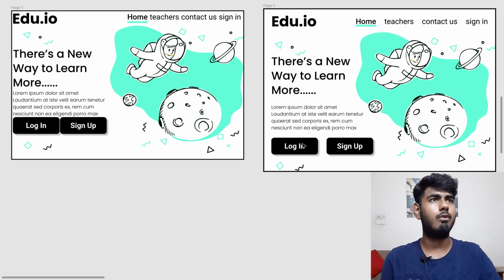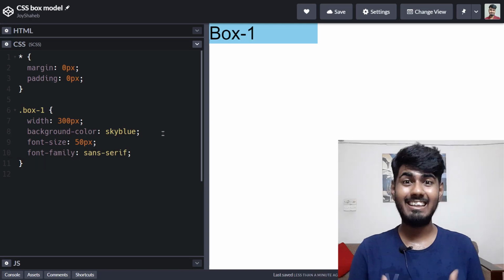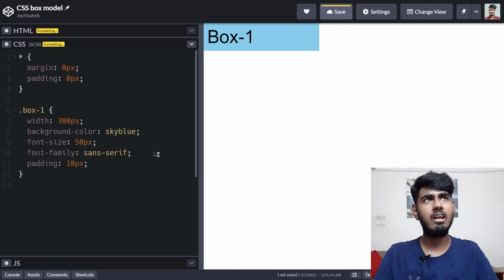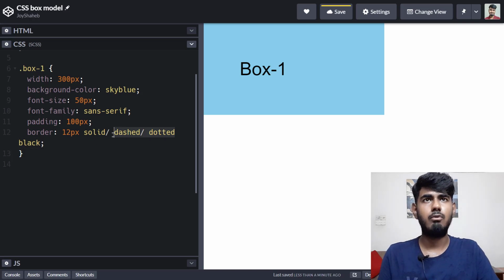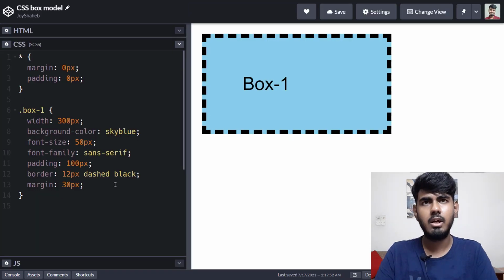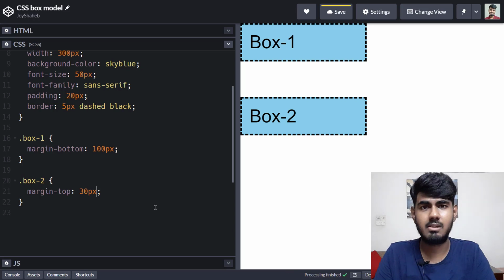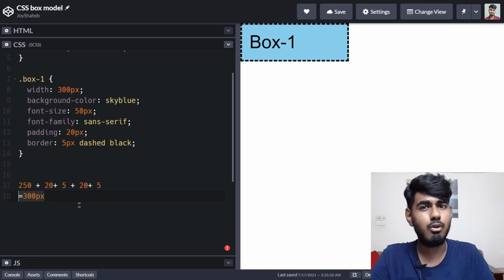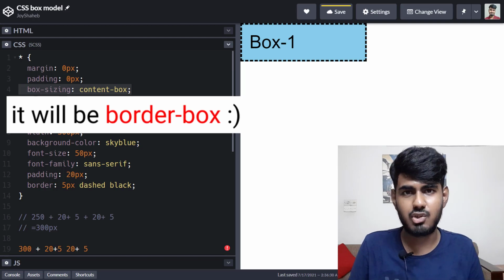Learn CSS Box model with Examples ✨ || CSS 2021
Today we're gonna learn & utilize the CSS Box model with practical examples. In This Video, we'll look at the box-sizing property, padding, margin & border properties.

Time Stamps -
0:00   - Intro
0:31   - Why learn CSS Box Model
3:53   - project setup
5:58   - Box Model Diagram
9:14   - Padding
13:25 - Border
16:18 - Margin
20:14 - Margin Sharing Tips & Tricks
25:11 - Box-sizing property
30:13 - border box VS content box

Queries Solved -
1) Learn CSS box model
2) Box model css
3) box-sizing css
4) content box vs border-box
5) padding, margin, border in CSS
6) CSS Box model tutorial
7) how the box sizing works
8) learn the box sizing properties